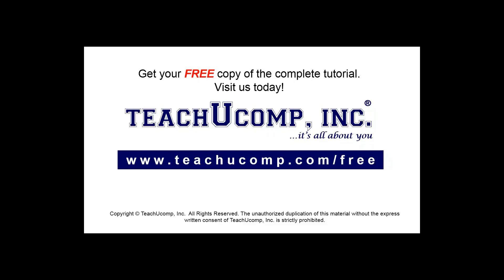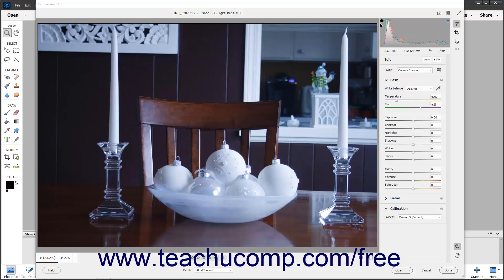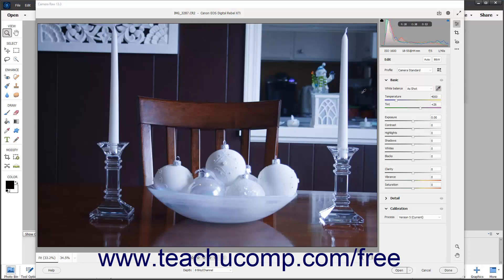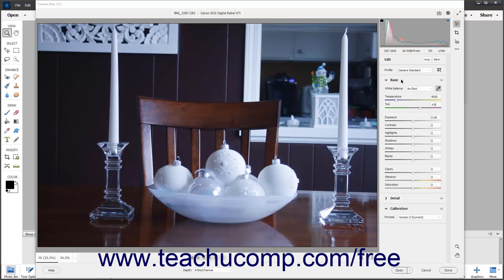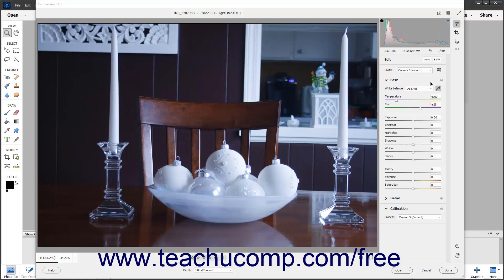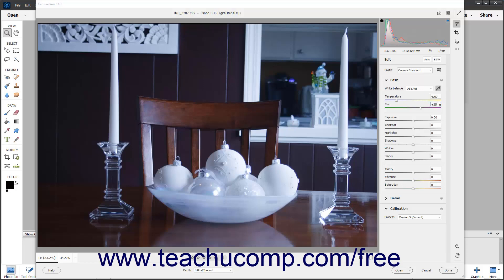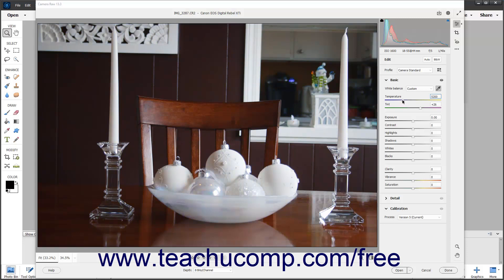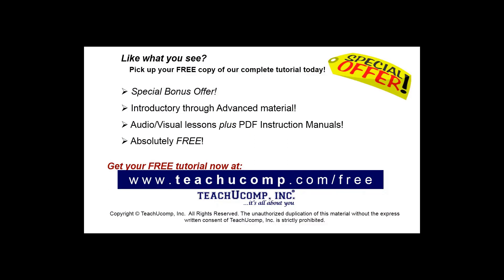Learn How to Adjust the White Balance in Adobe Photoshop Elements 2022: A Training Tutorial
Learn how to adjust the white balance in camera raw photos in Photoshop Elements 2022 A clip from Mastering Photoshop Elements Made Easy.